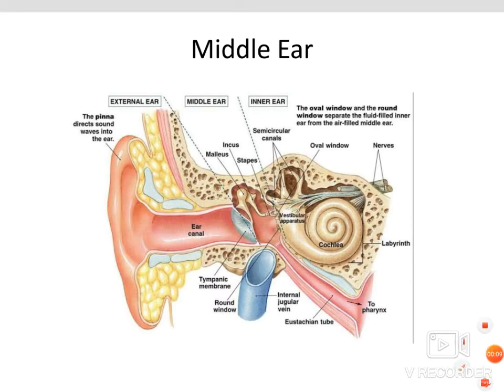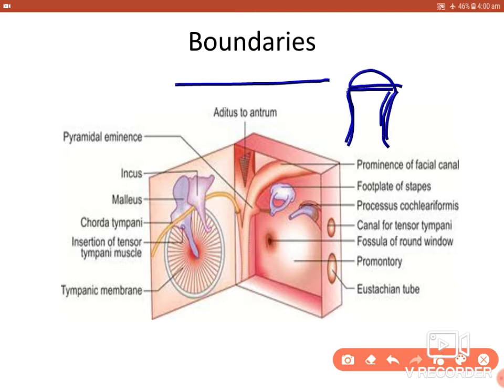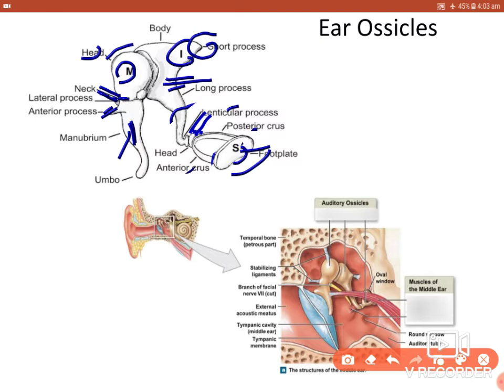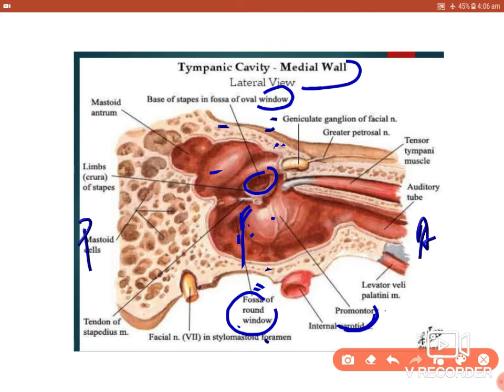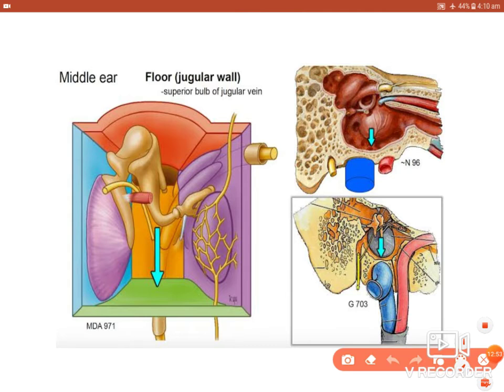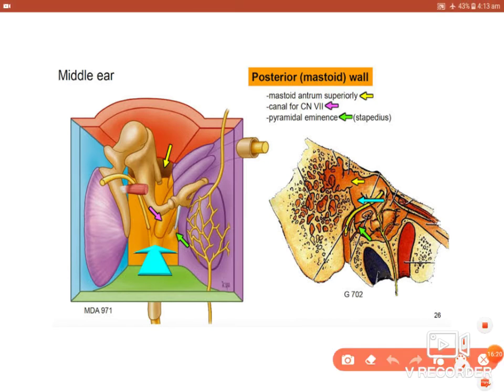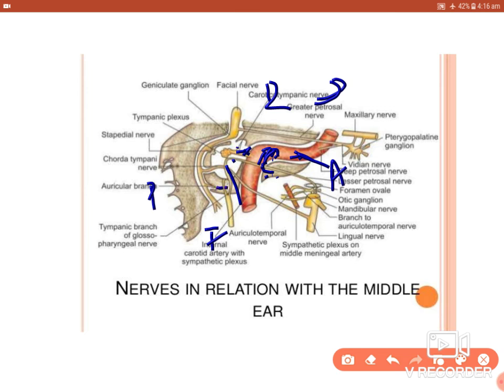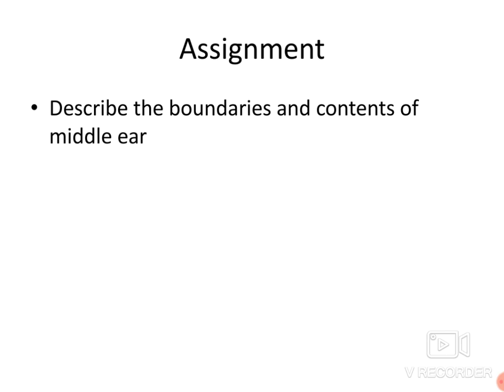Anatomy of Middle Ear